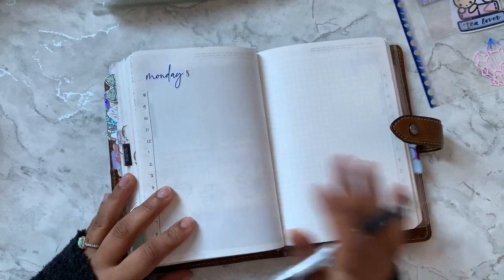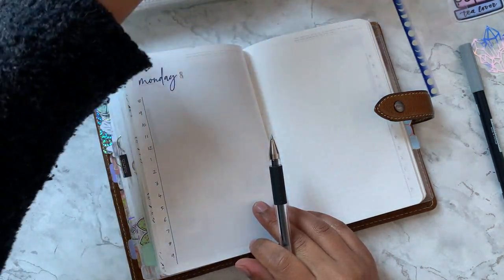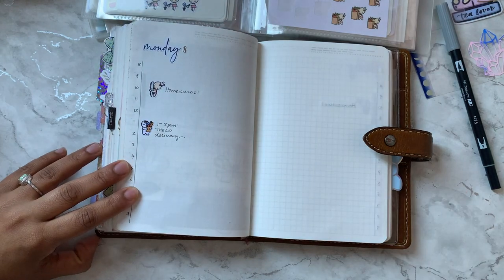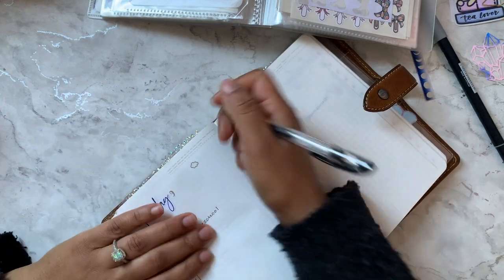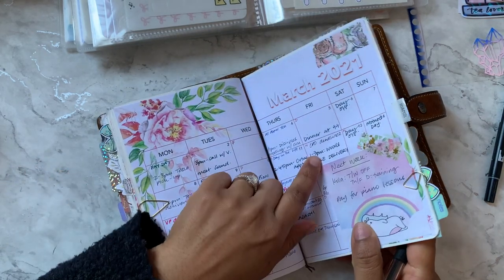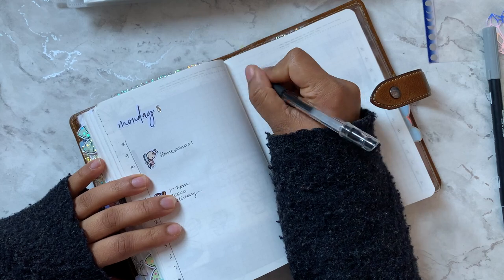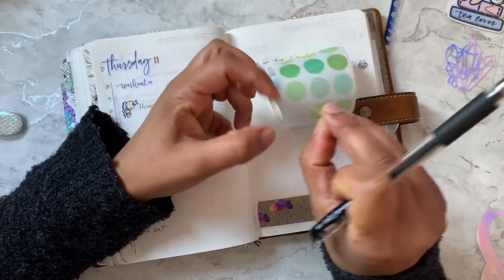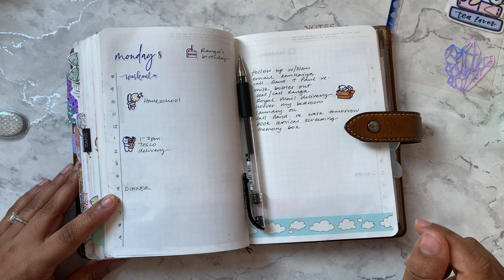B6 Stalogy: Plan With Me (March 2021 - Week 2)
Join me for another Plan with Me in my B6Stalogy for March!

0:00 Hi
1:35 Plan With Me
19:55 Final flip